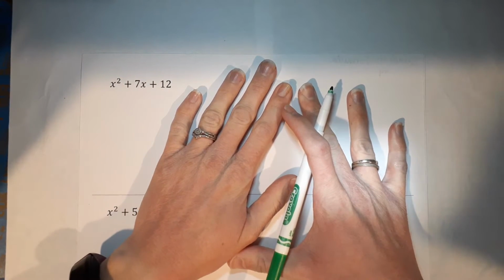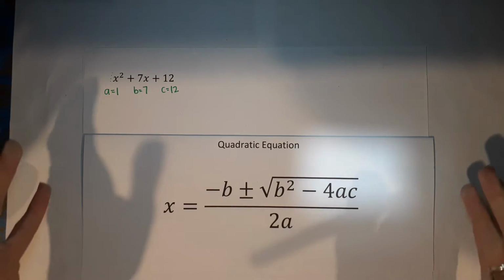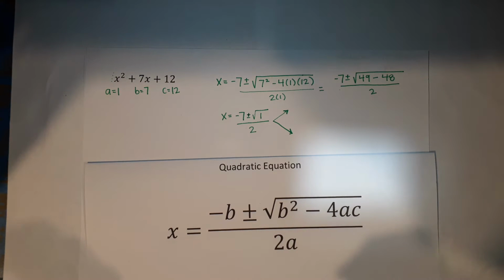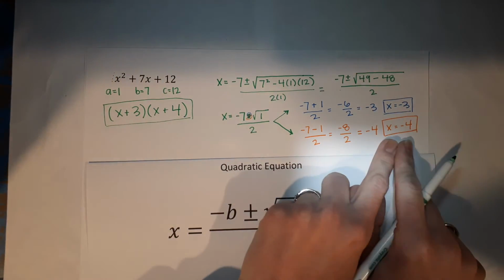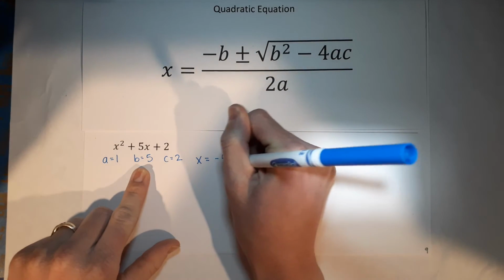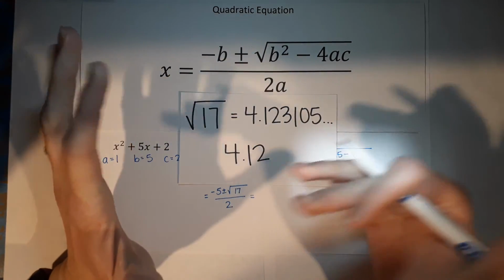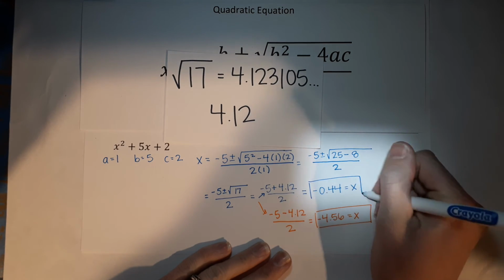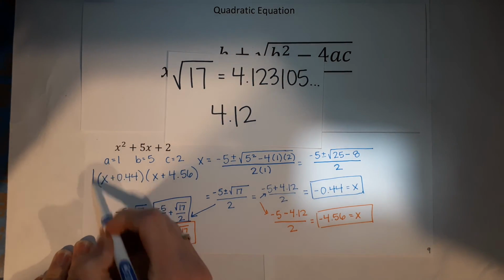Using the Quadratic Formula to Solve & Factor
The Quadratic Equation is the magic tool that will let you factor something that seems impossible to factor. It will come in handy throughout your math career.